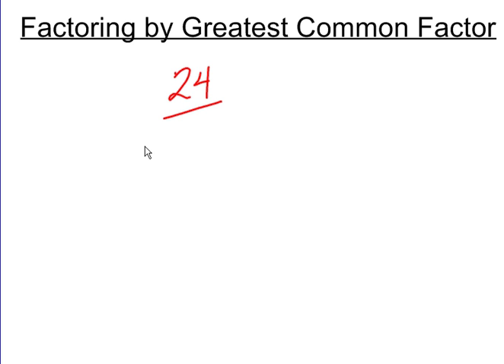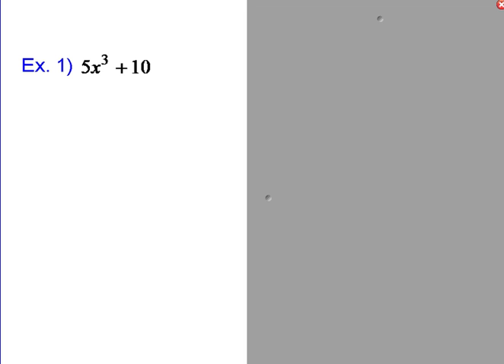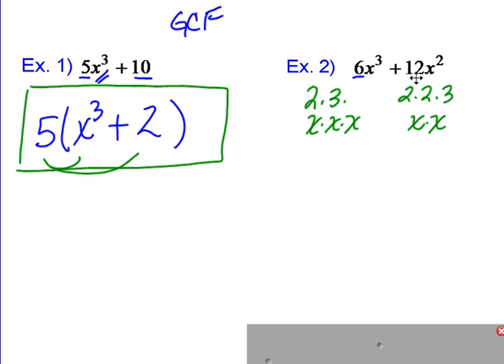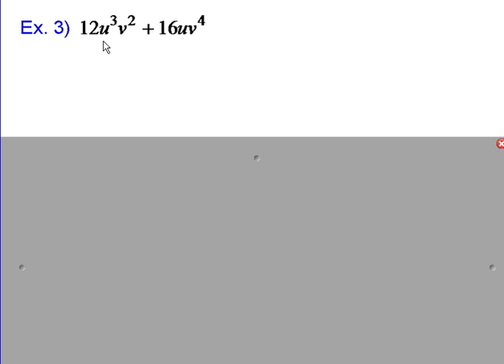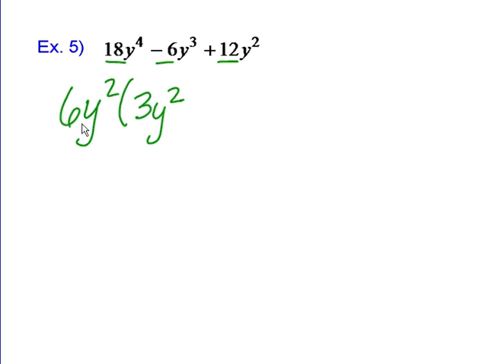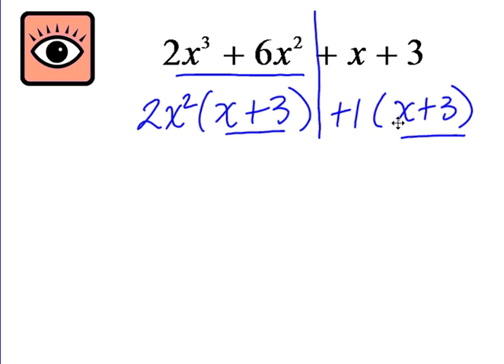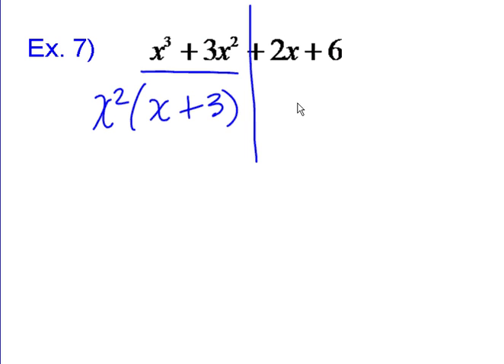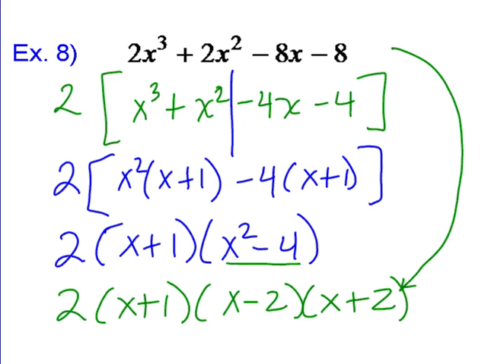Factoring by Greatest Common Factor GCF